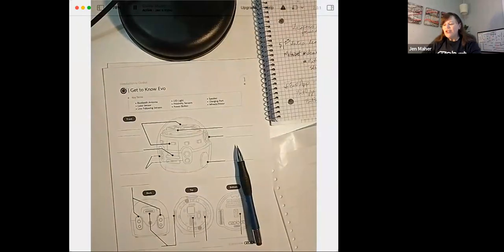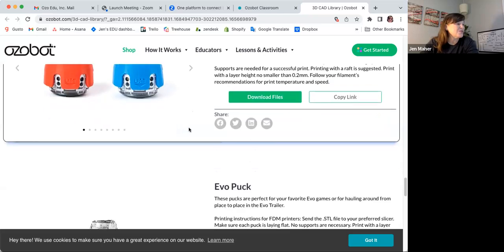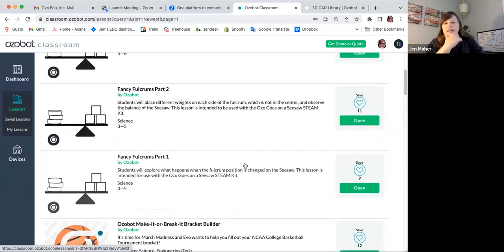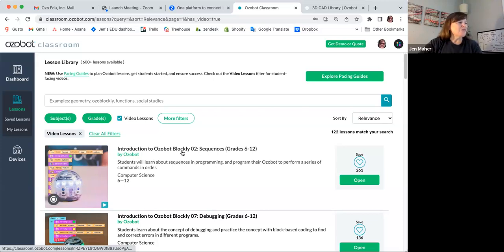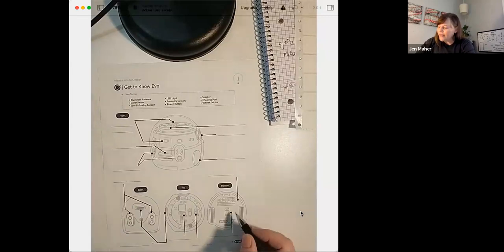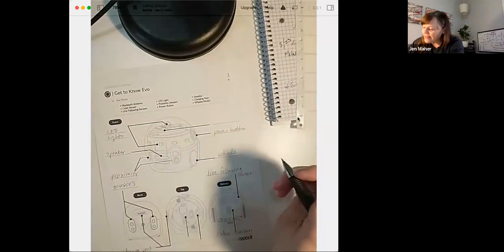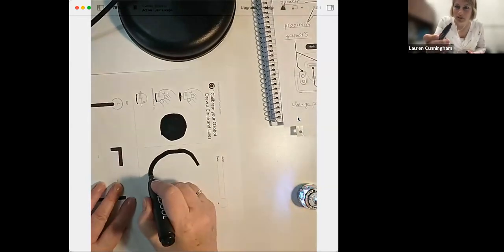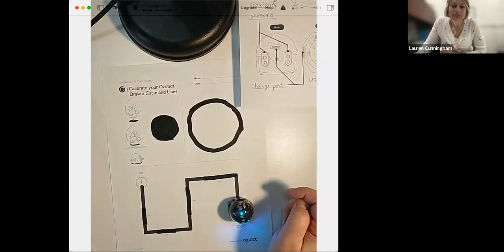Ozobot Training Recording 1676x848